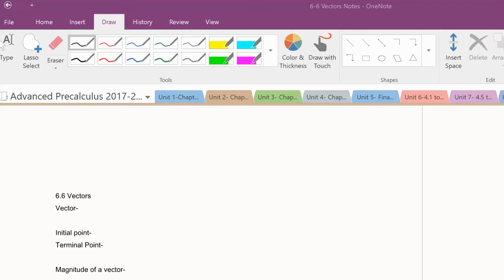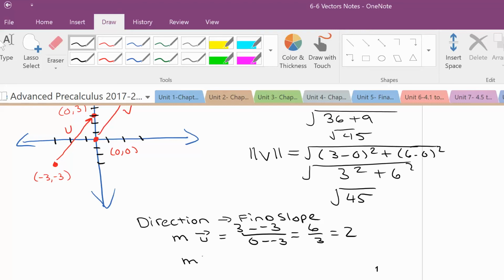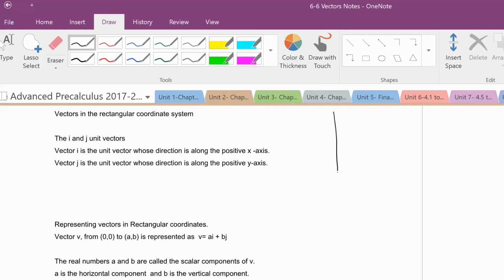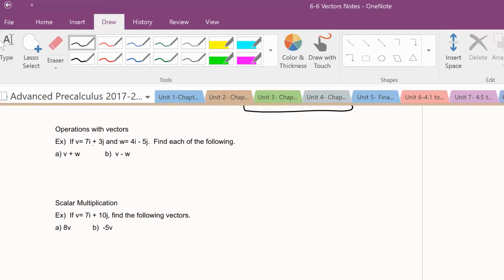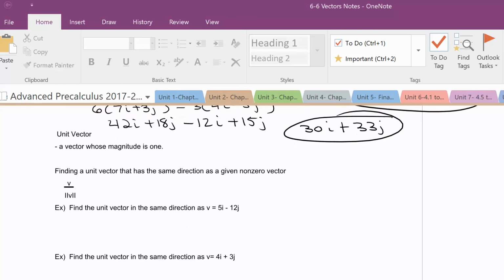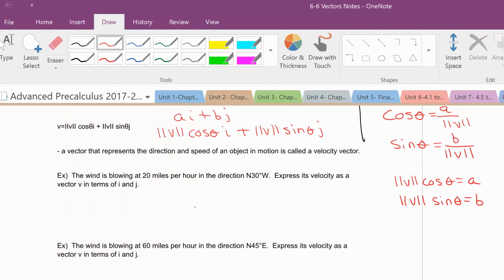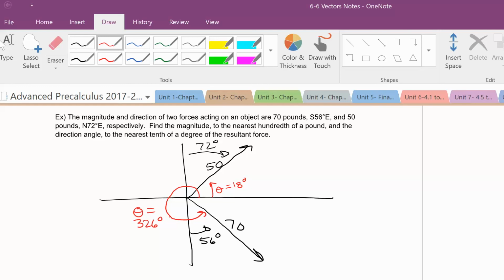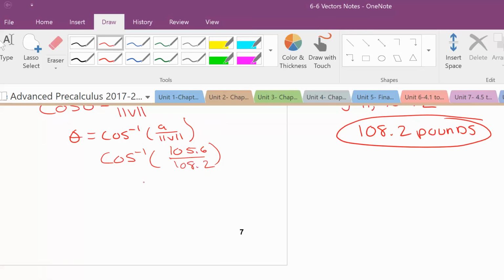6-6 Vectors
Vectors